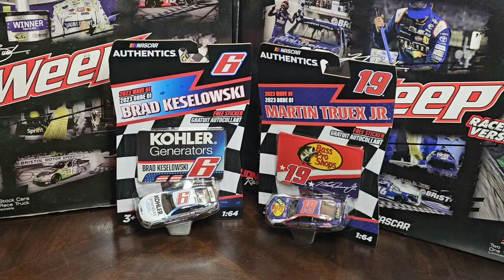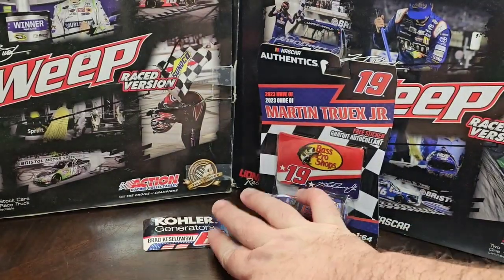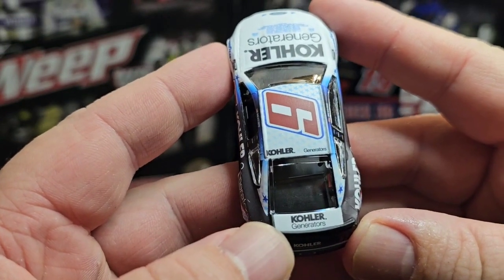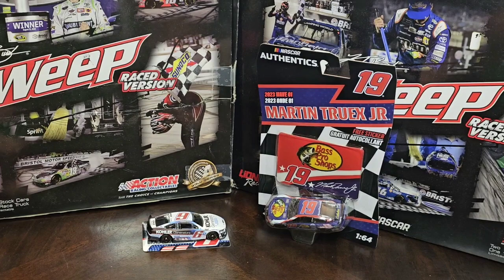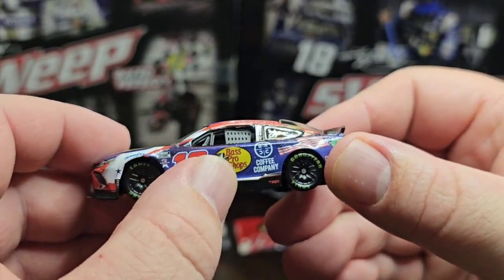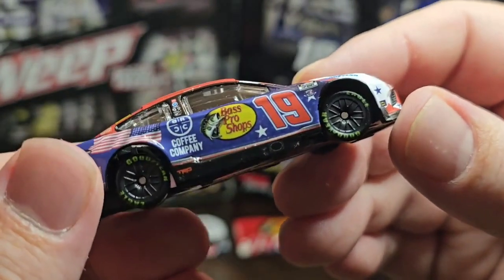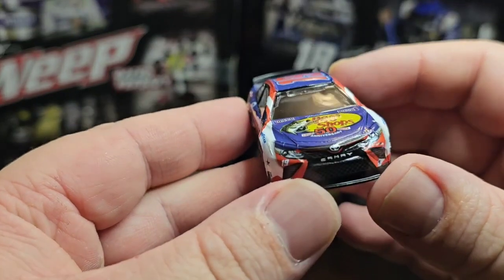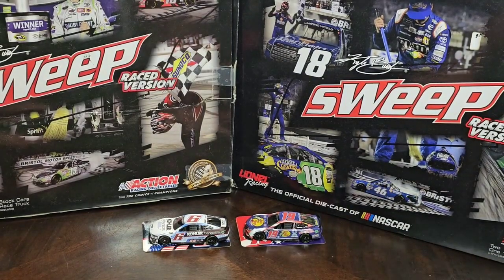Nascar Authentics 2023 Wave 1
Martin Turex Jr in the 19
Brad Keselowski in the 6